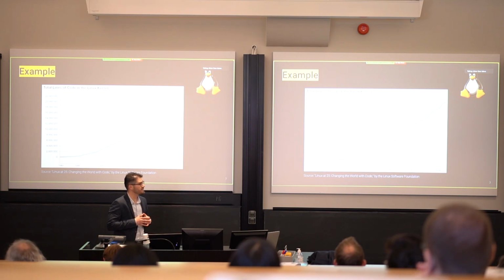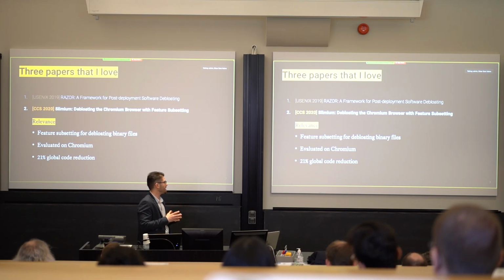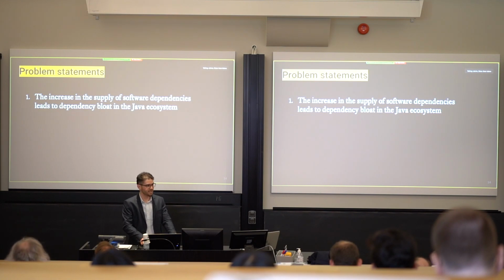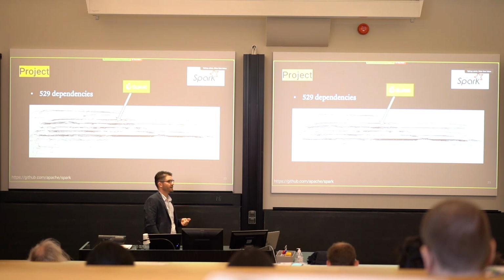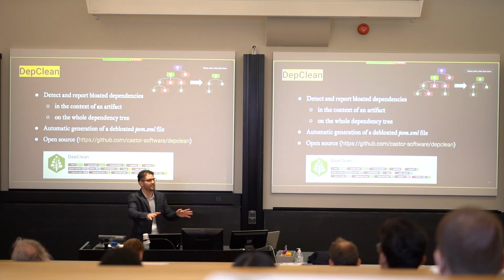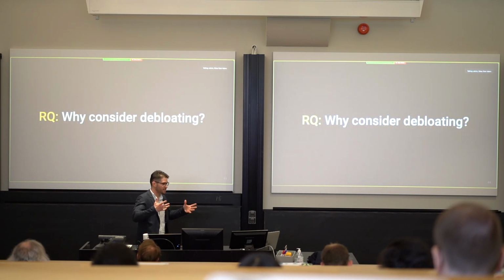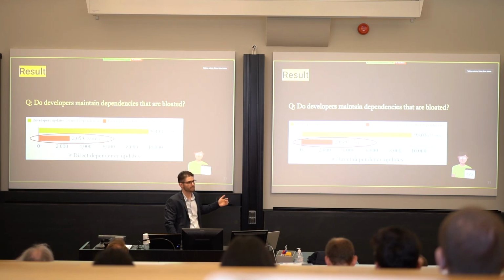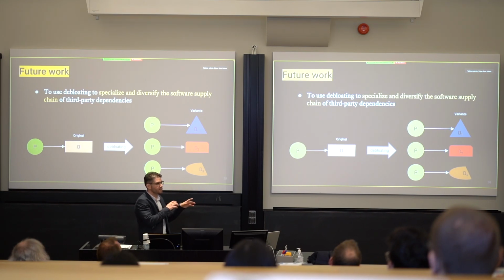Debloating Java Dependencies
My PhD Defense

# Summary

Software systems have a natural tendency to grow in size and complexity. A part of this growth comes with the addition of new features or bug fixes, while another part is due to useless code that accumulates over time. This phenomenon, known as "software bloat," increases with the practice of reusing software dependencies, which has exceeded the capacity of human developers to efficiently manage them. Software bloat in third-party dependencies presents a multifaceted challenge for application development, encompassing issues of security, performance, and maintenance. To address these issues, researchers have developed software debloating techniques that automatically remove unnecessary code.

Despite significant progress has been made in the realm of software debloating, the pervasive issue of dependency bloat warrants special attention. In this thesis, we contribute to the field of software debloating by proposing novel techniques specifically targeting dependencies in the Java ecosystem. First, we investigate the growth of completely unused software dependencies, which we call "bloated dependencies.''  We propose a technique to automatically detect and remove bloated dependencies in Java projects built with Maven. We empirically study the usage status of dependencies in the Maven Central repository and remove bloated dependencies in mature Java projects. We demonstrate that once a bloated dependency is detected, it can be safely removed as its future usage is unlikely.

Second, we focus on dependencies that are only partially used. We introduce a technique to specialize these dependencies in Java projects based on their actual usage. Our approach systematically identifies the subset of functionalities within each dependency that is sufficient to build the project and removes the rest. We demonstrate that our dependency specialization approach can halve the project classes to dependency classes ratio. Last, we assess the impact of debloating projects with respect to client applications that reuse them. We present a novel coverage-based debloating technique that determines which class members in Java libraries and their dependencies are necessary for their clients. Our debloating technique effectively decreases the size of debloated libraries while preserving the essential functionalities required to successfully build their clients.